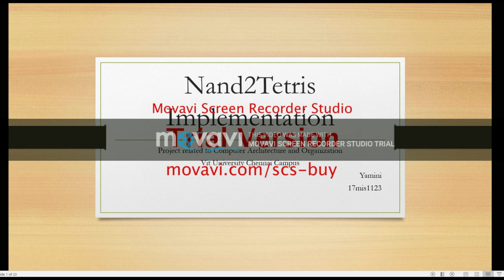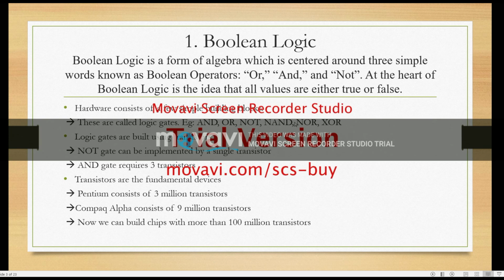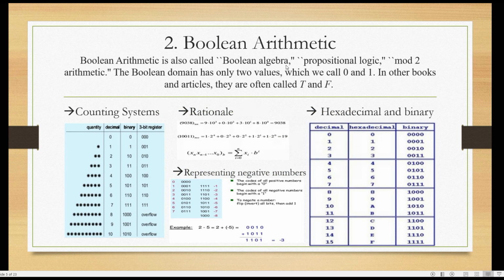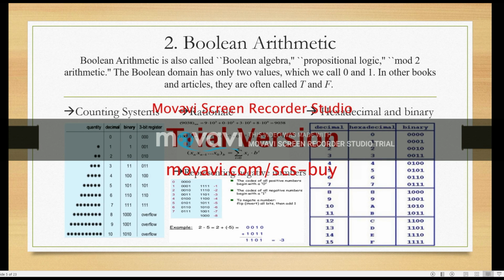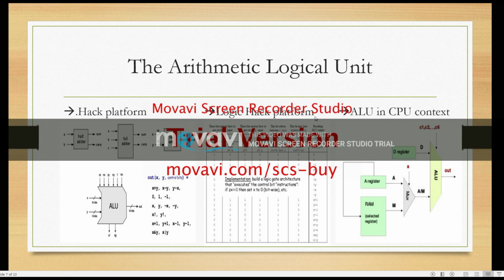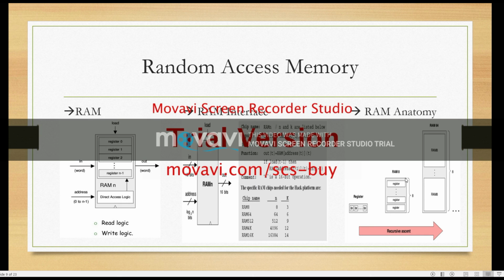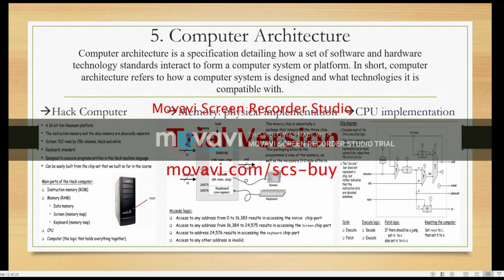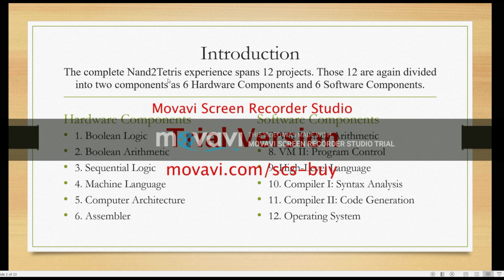NAND2TETRIS IMPLEMENTATION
In this video, i have explained about the 6 hardware components of the nand2tetris implementation.